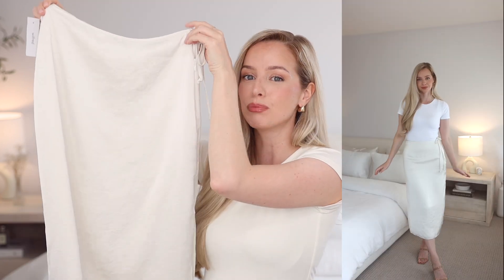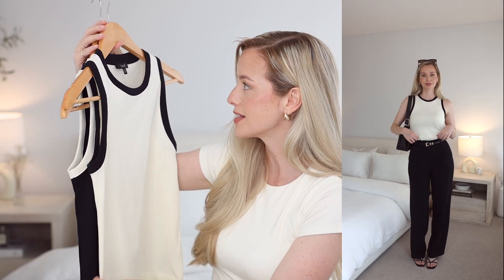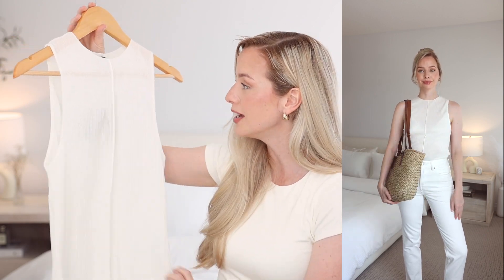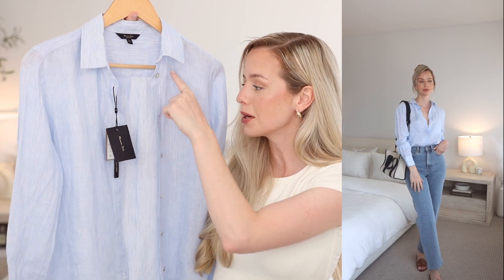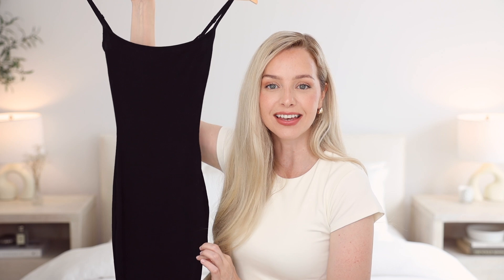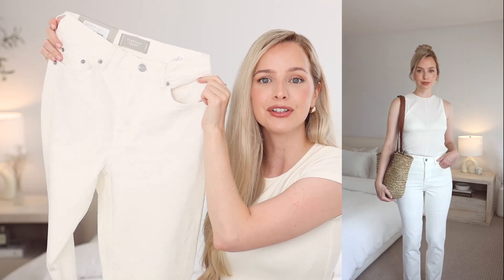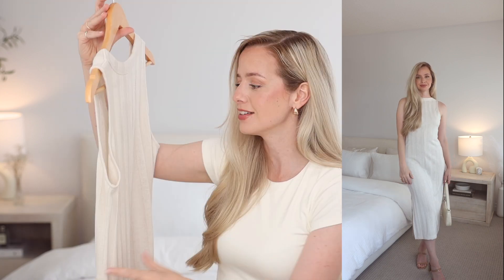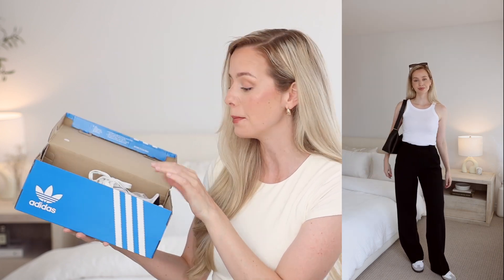SUMMER HAUL 2023 - H&M, Zara, Massimo Dutti, Everlane, Aritzia & more✨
Finally a summer haul try-on for 2023. I shared 12 simple summer outfit ideas to hopefully provide you inspiration for day to day, back to school, special occasion and work. featuring new and old pieces from H&M, Zara, Massimo Dutti, Everlane, Aritzia, Skims and a few other favourite brands.

Contrast T-Shirt
Silk-Blend Pants
Kitten heels (old) similar

Tank Top White
Tank Top Black H&M

Textured T-Shirt
White Jeans

Textured T-Shirt
White Jeans

Tank Top White
Linen Wrap Skirt